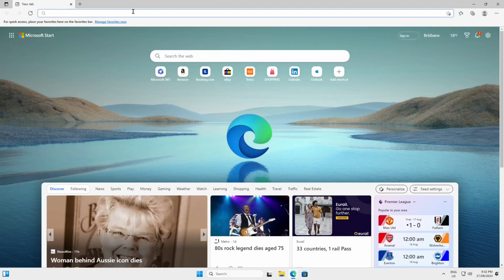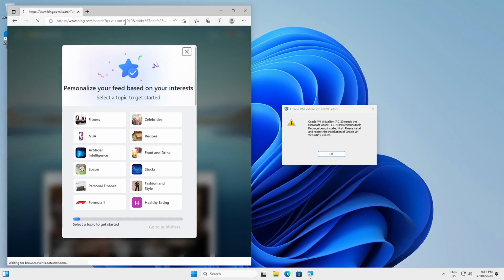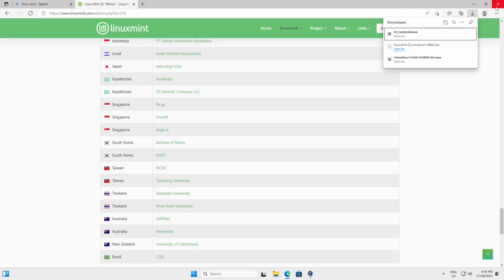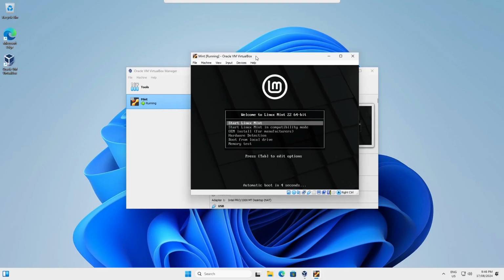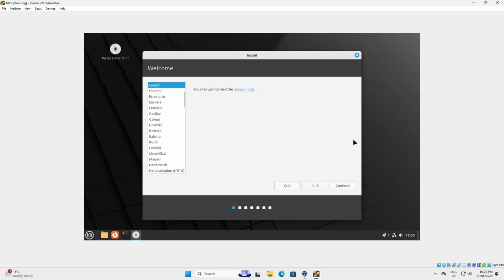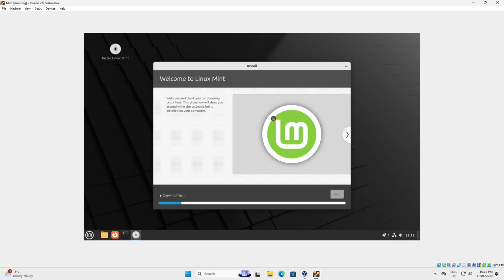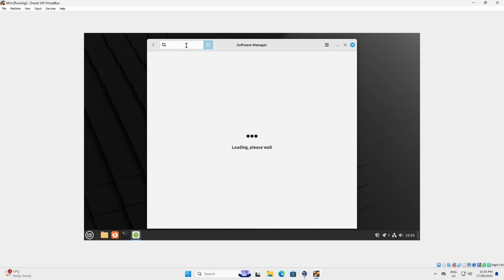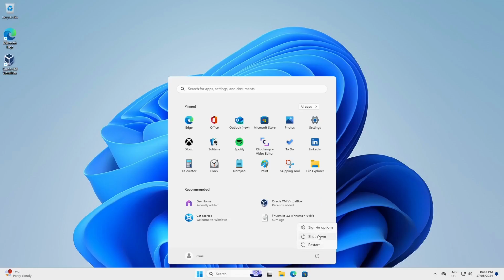Trying Linux with VirtualBox.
Installing VirtualBox to play around with linux.
If you get an error trying to boot the VM, you will need to enable virtualization in BIOS. Search for Intel VT-x or AMD SVM.